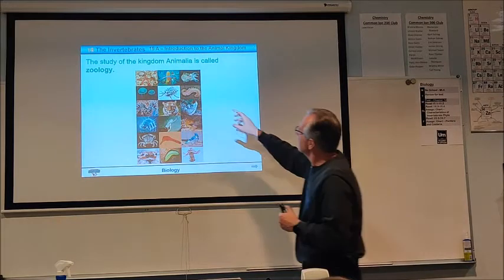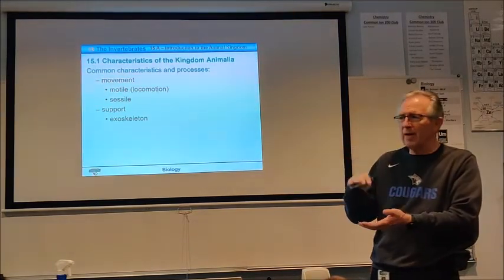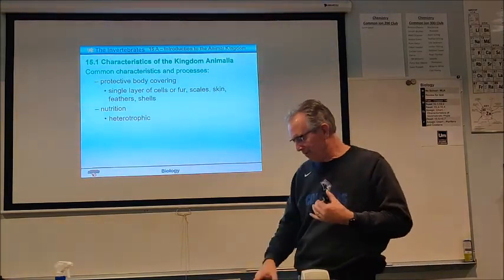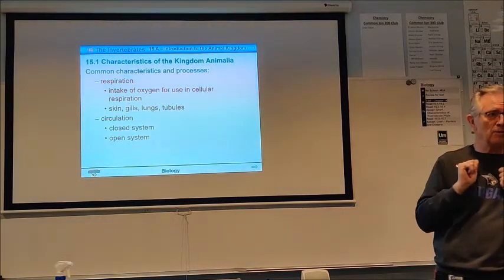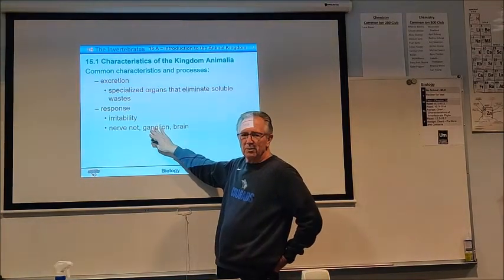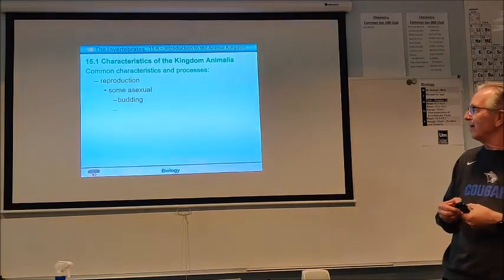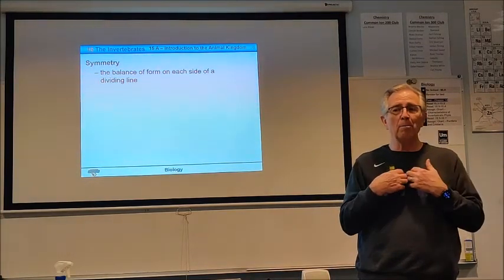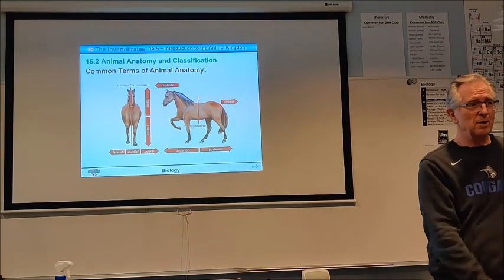Biology Chapter 15 Invertebrates Part 1